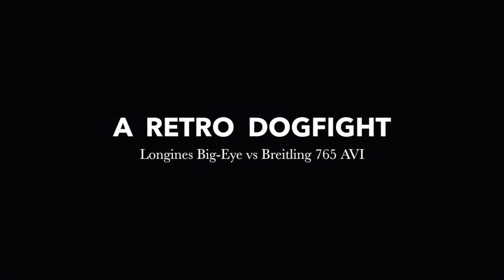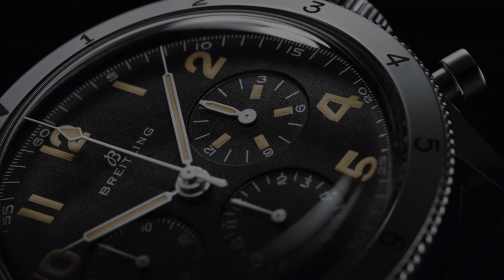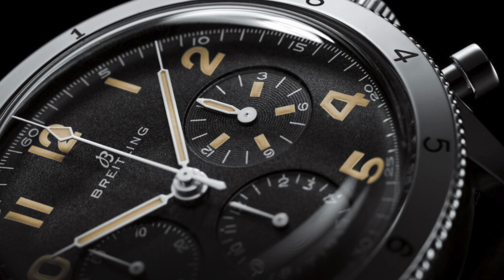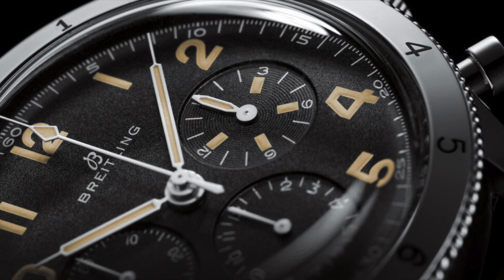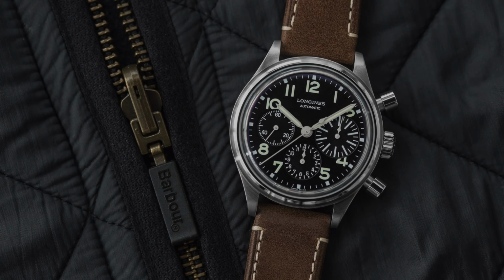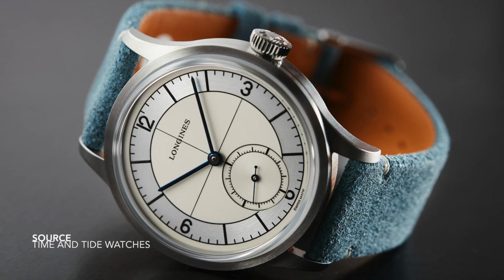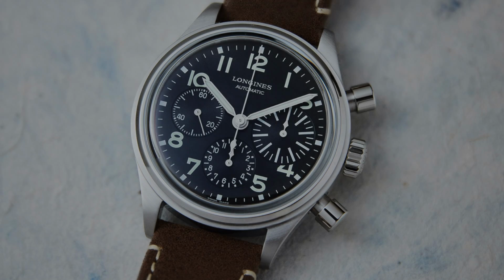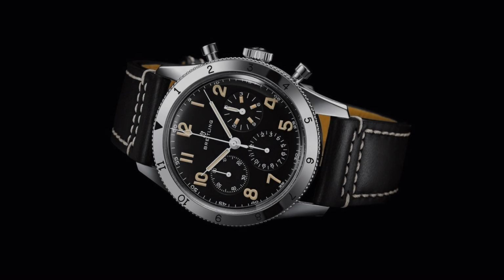Better Chronograph Design? Breitling 765 AVI vs Longines BigEye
A Discussion around the Breitling 765 AVI and the Longines BigEye Chronograph. The discussion looks at how the two pieces share a near identical Design approach but how one seems to have managed to stand the test of time far longer.

Bob’s Watches | Revolution Watch | HQ Milton | Hodinkee | Monochrome Watches | Jomashop | Analog Shift | Bulang and Sons | Robb Report | Watchfinder | WatchBox | Phillips Watches | Christies | Timekeepers Club | Longines | Breitling